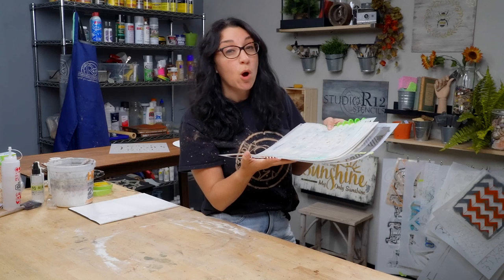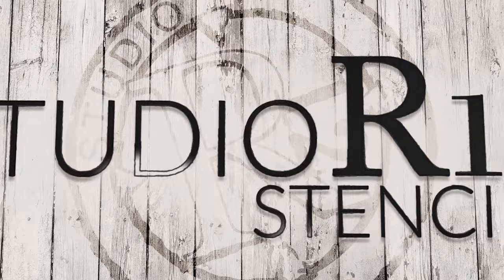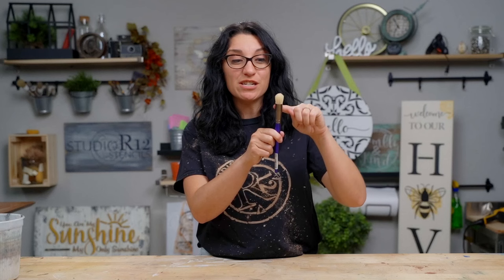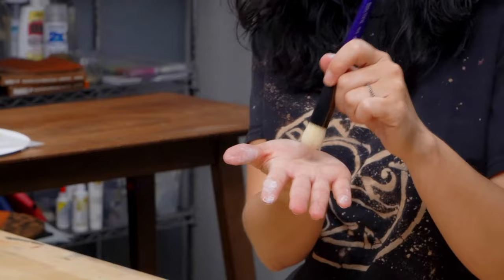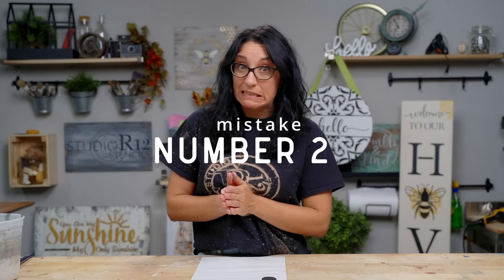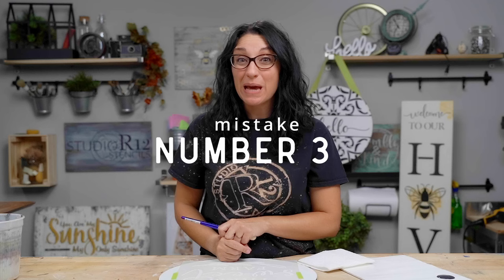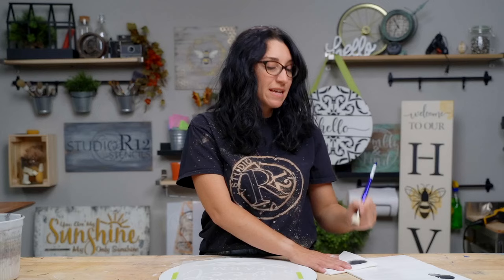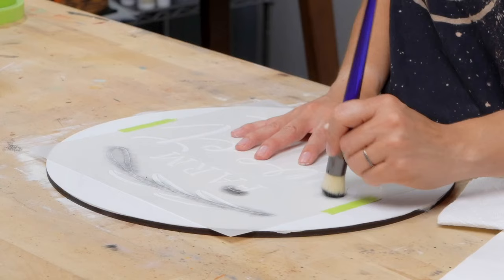3 Biggest Mistakes People Make When Stenciling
We hear often that people are ready to throw out all of their stencils and hang up their painting apron because of bleeding under. If that is you, don't give up just yet. Watch this quick video to learn the three biggest mistakes people make while stenciling and our advice on how to avoid those mistakes.

This tutorial is a great starting place for beginners, as well as a refresher for those seasoned painters.

Join us LIVE every Tuesday at 12pm eastern, right here on YouTube, for a Q&A with StudioR12 stencils. Patty and Kari G. will give you tips and tricks on different stencil, painting, crafting and DIY techniques.

⏰Times:
0:00​​​ - Intro
0:40: Mistake Number 1: Using the wrong applicator
1:30: Mistake Number 2: Using the wrong paint
2:10: Mistake Number 3: Using too much paint